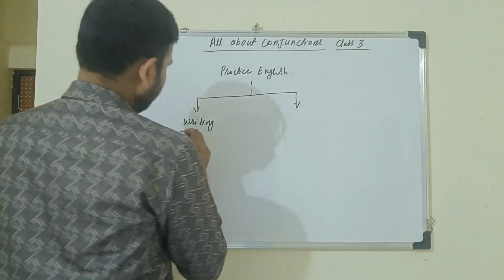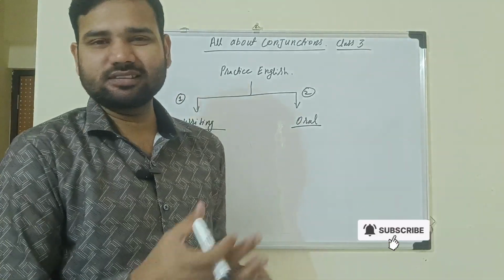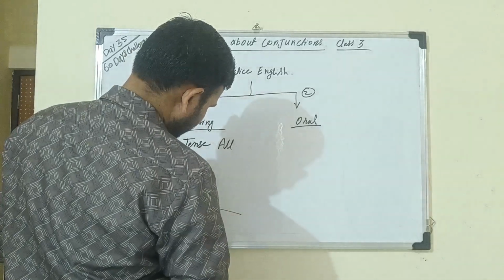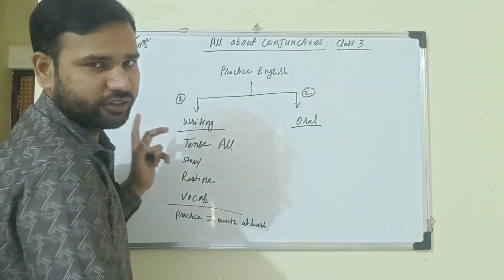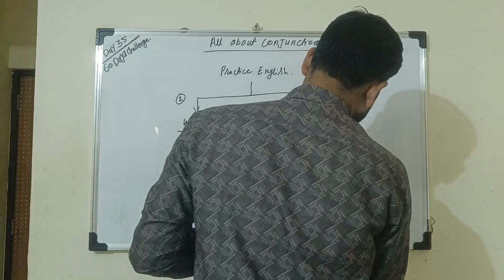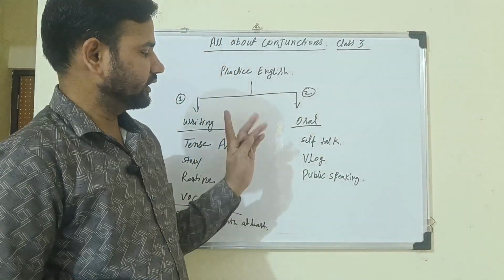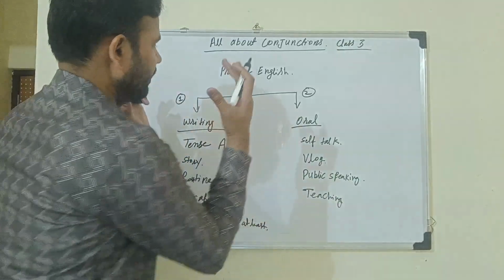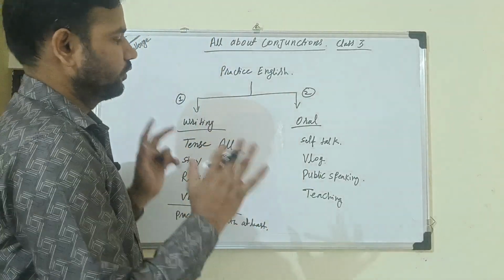Practice spoken English through this method | writing and oral practice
English fluency in 6 months
Step-by-step English guide
Master English speaking
English grammar and vocabulary
English pronunciation practice
Online English lessons

best websites to learn english for free
where can i learn english for free
website to learn english for free
what is the best app to learn english for free
how to learn english speaking at home for free
learn to read and write english for adults free

Shafeeq Alig
From - Mumbai ( India )